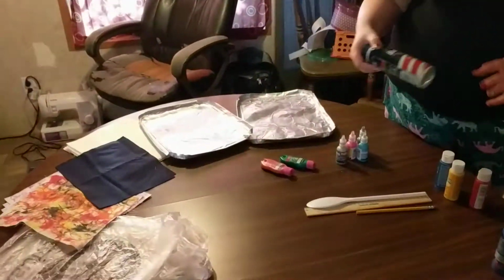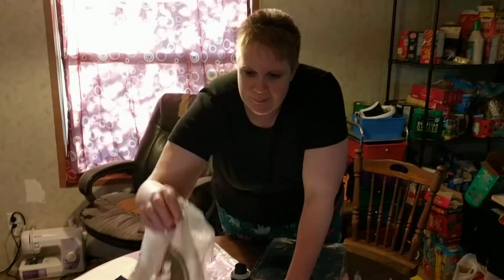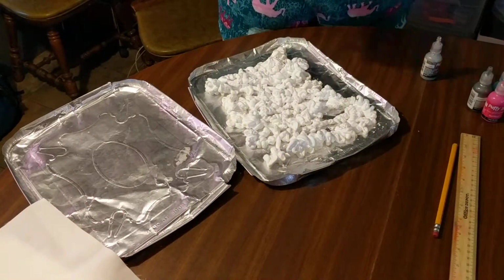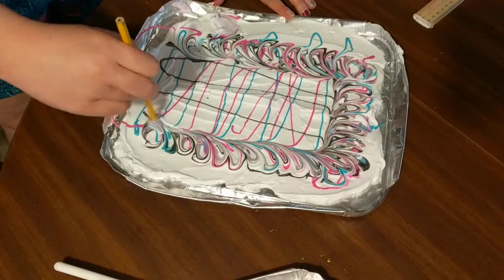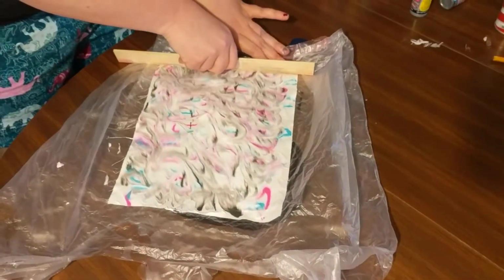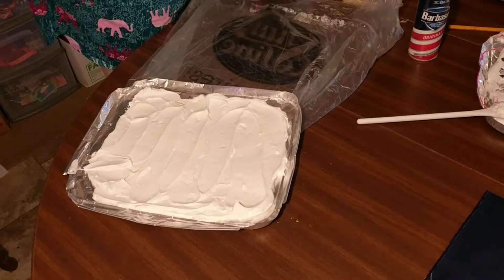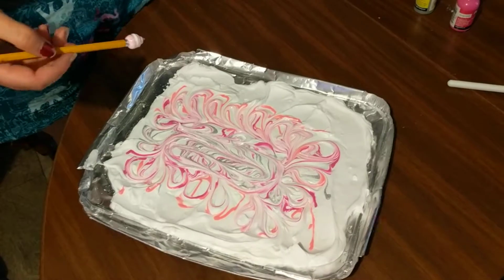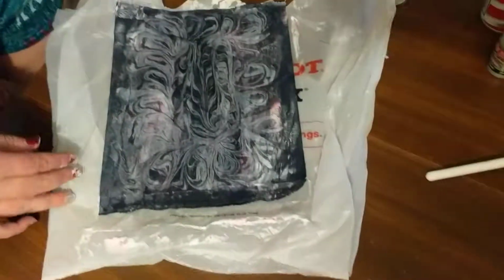Fabric marbling with students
Demo of fabric marbling with shaving cream and puff paint.